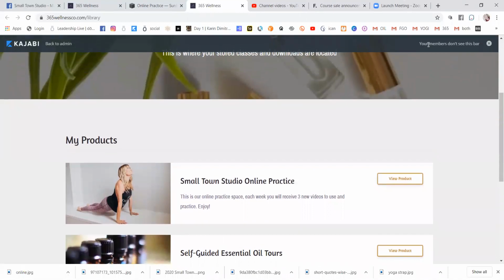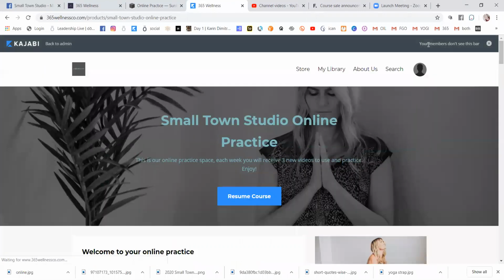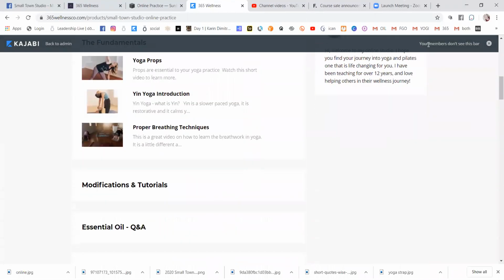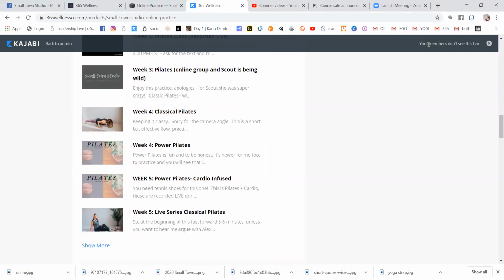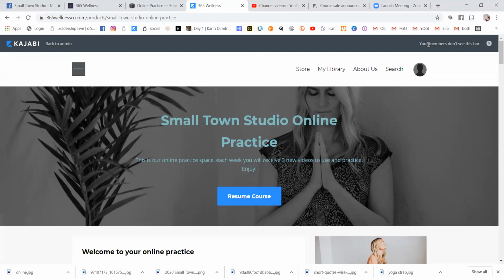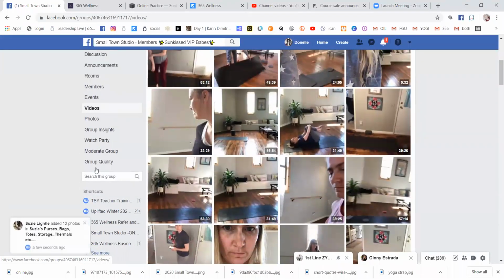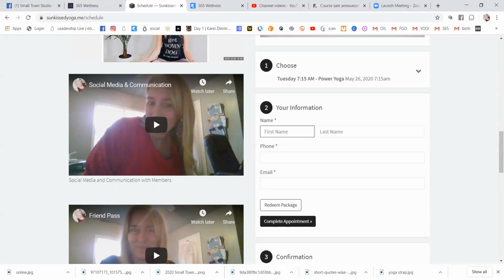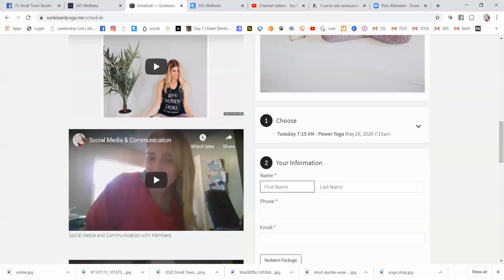How to catch a replay